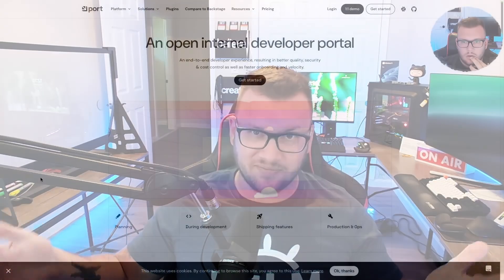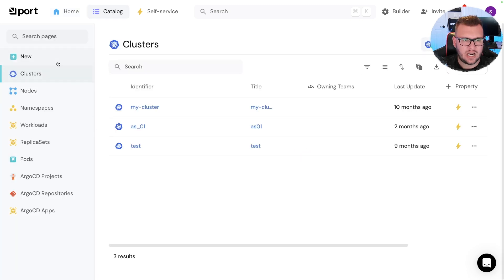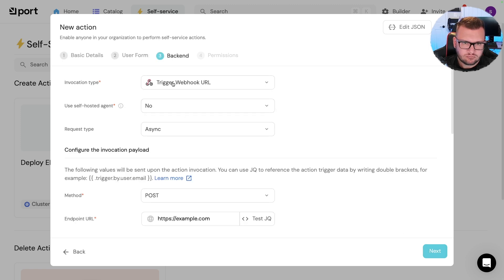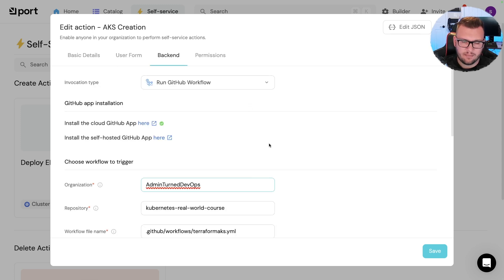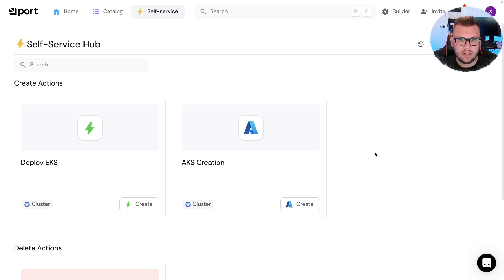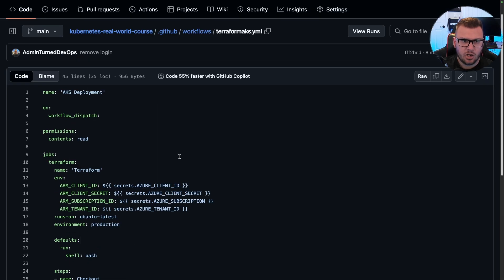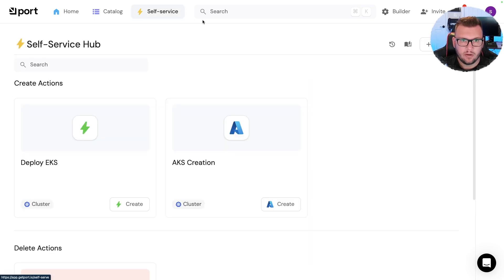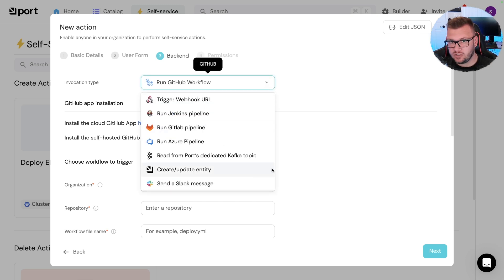Implementing A GUI Based Internal Developer Platform (IDP)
In this video, you'll learn how to set up a GUI-based IDP to ensure that the internal engineers and developers you're building the platform for have a proper way to interact with it.